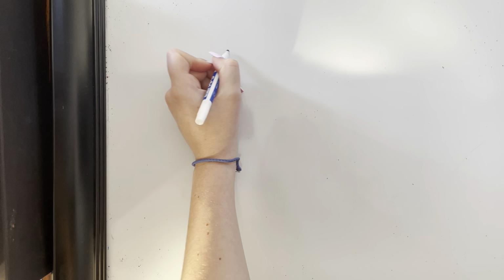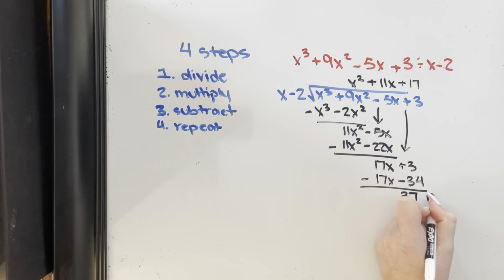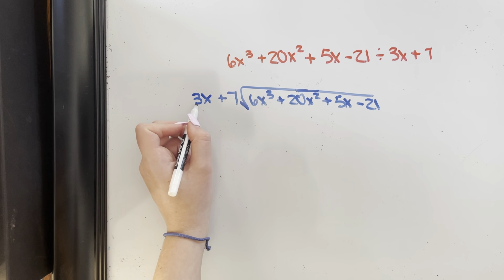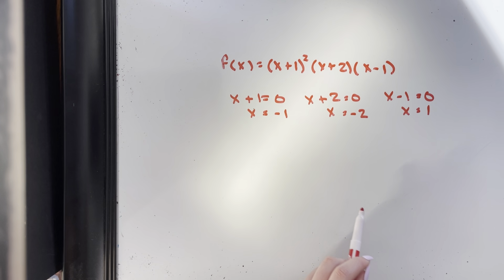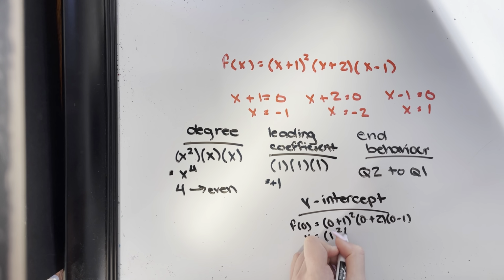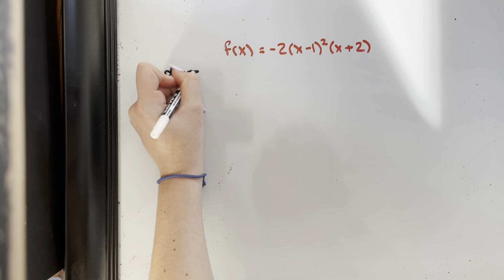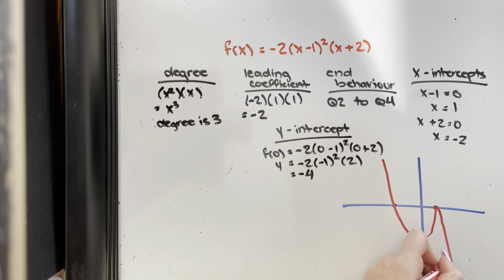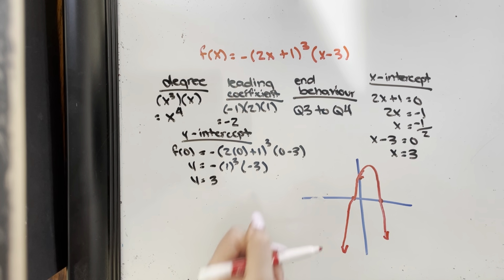Long division and graphing polynomial functions